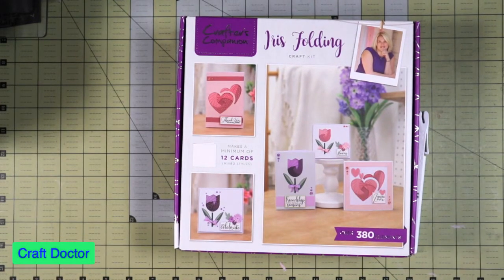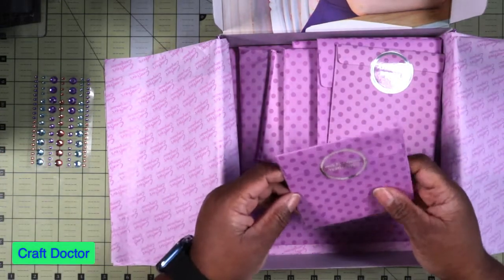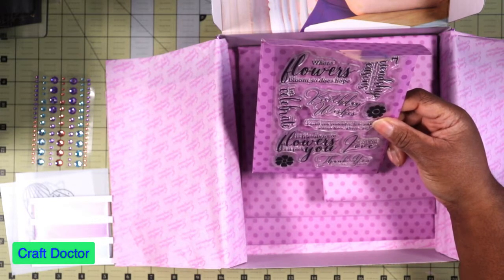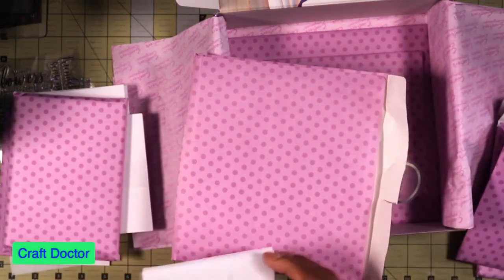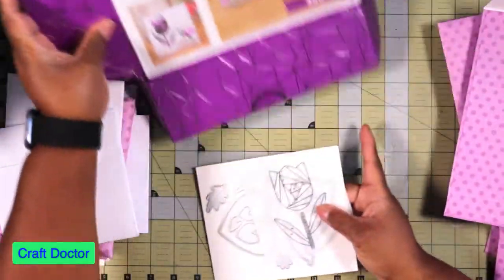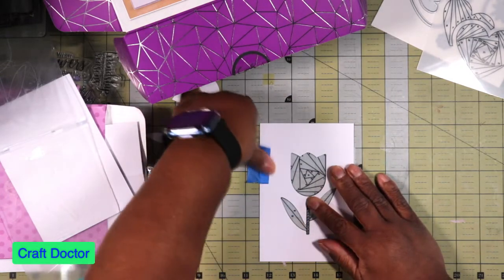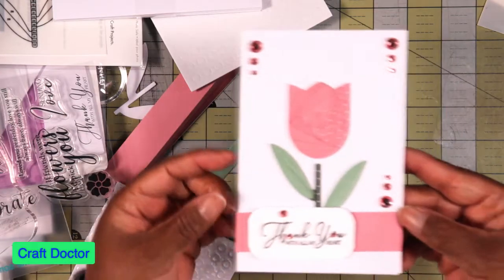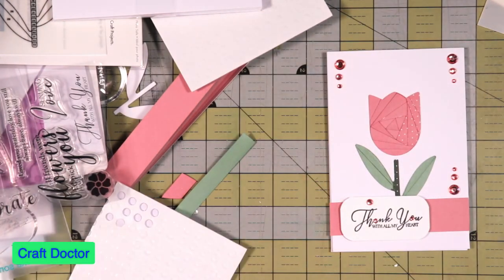Crafter Companion Iris Folding Box Crafty Video #520